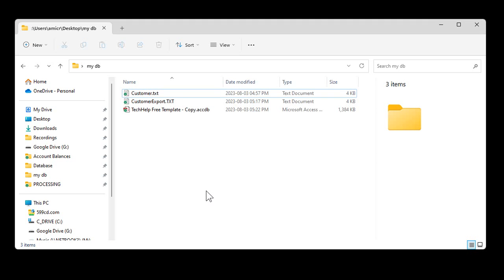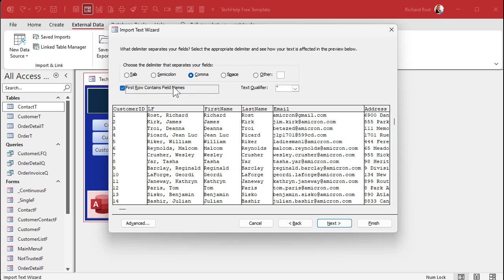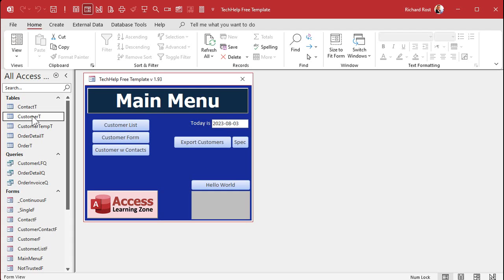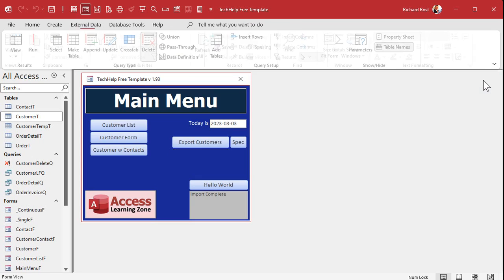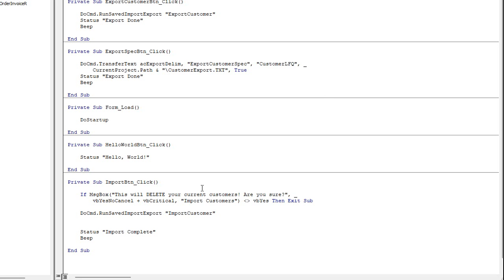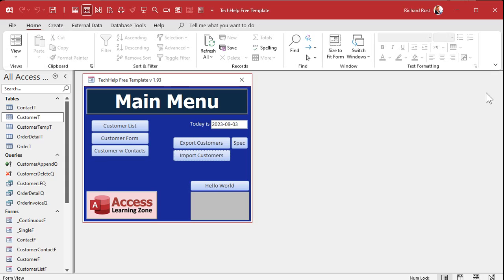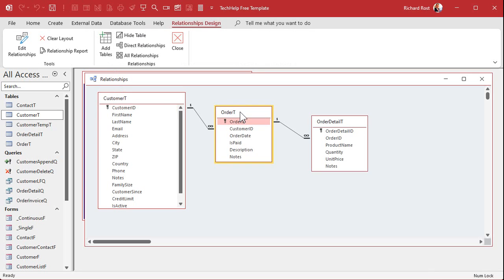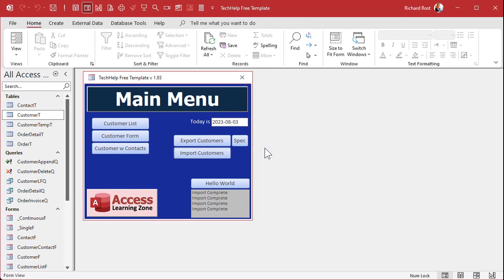Data Sharing Simplified: Importing Text into a Microsoft Access Table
In this Microsoft Access tutorial, I'm going to teach you how to import data from a text file into your database. We will use the file that we exported in yesterday's video. For the advanced VBA users, I'll demonstrate how to accomplish this with a single-click solution. We will also work with a delete query and an append query, and include a 'Are you sure?' message box for user confirmation.

Silver members and up get access to an Extended Cut of this video. Members will once again see how to use TransferText to import the data with more advanced options in VBA.